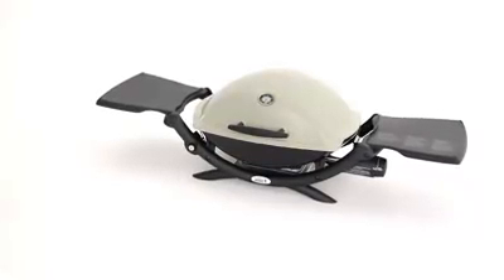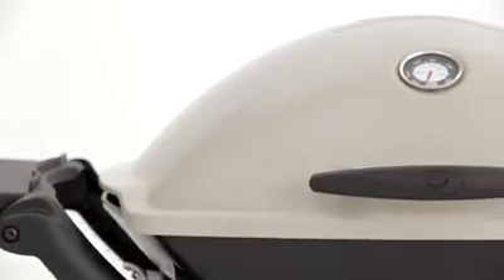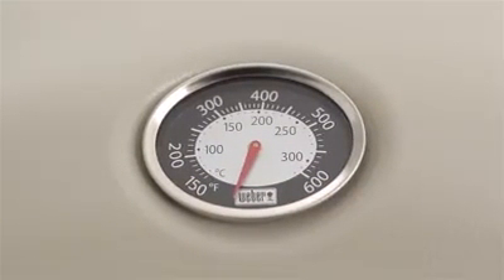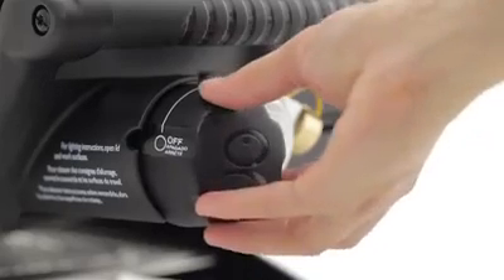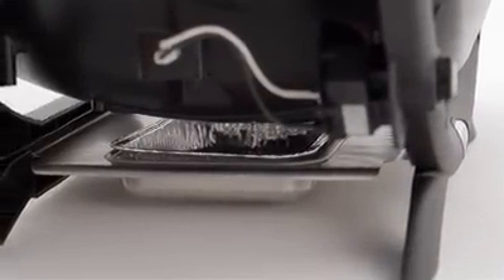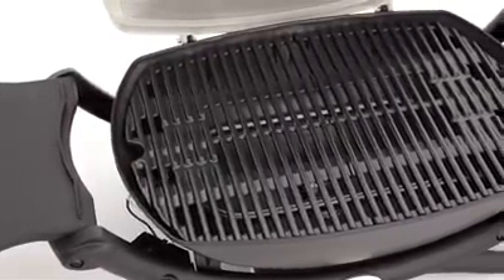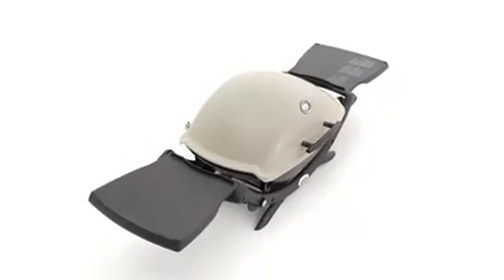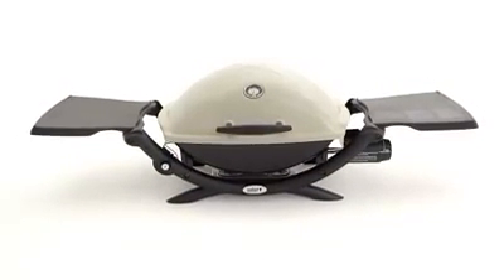The Weber Q2200 Gas Grill | Weber Grills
The Weber® Q2200 Gas Grill might be small but it can rise to the challenge and take on just about anything. With the convenience of a little grill and the power of a big grill, the Weber Q series is ideal for grillers on the go.